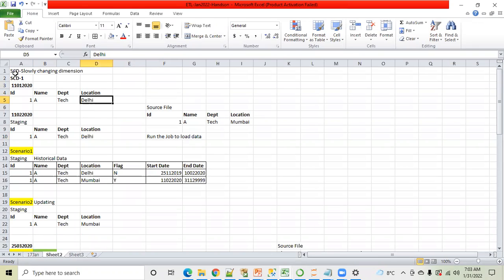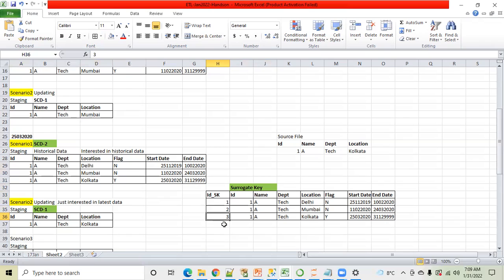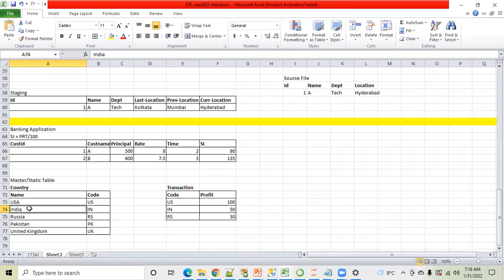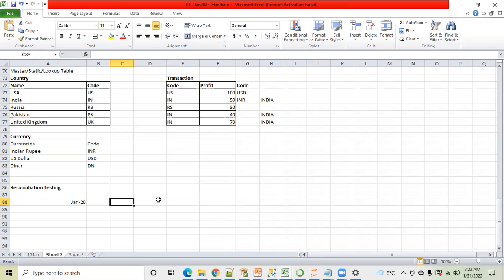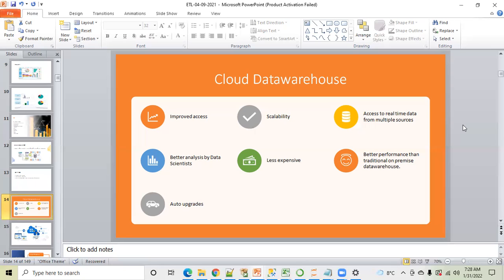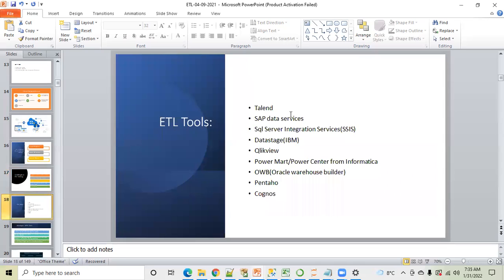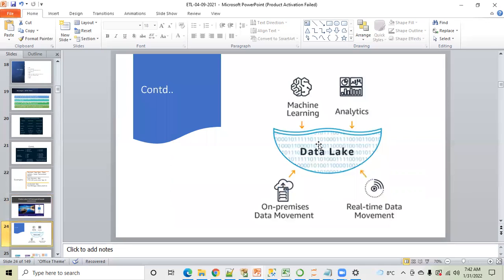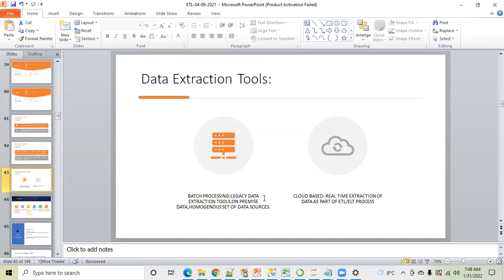ETL 31012022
Topics covered today:
SCD-Type1/Type2/Type3
Structured Data
Unstructured Data
Data Lake
Diff between Data Lake and Data warehouse
Diff between Structured and Unstructured Data
Cloud